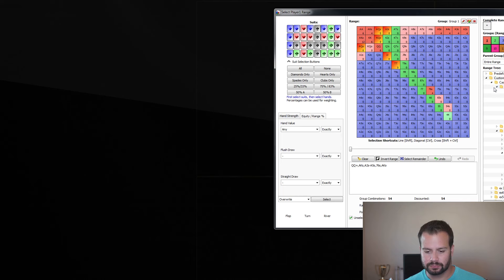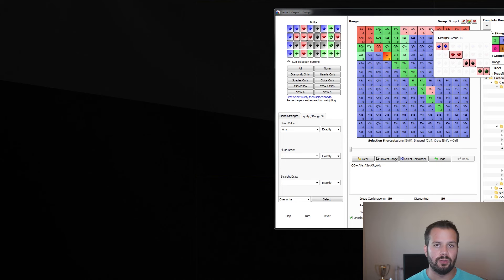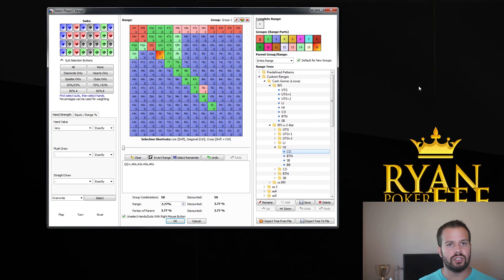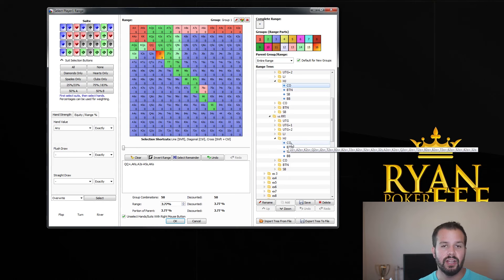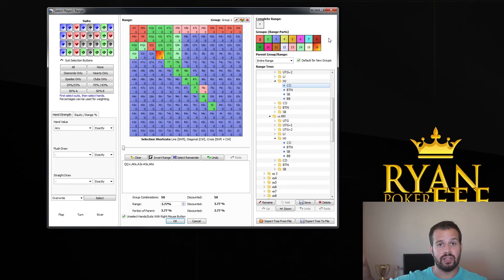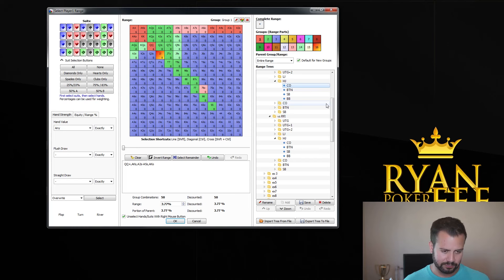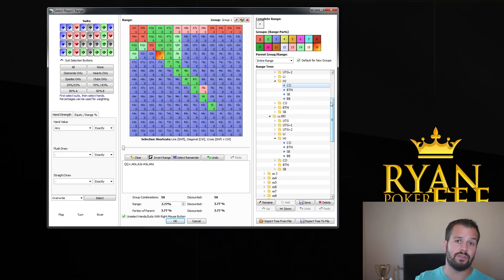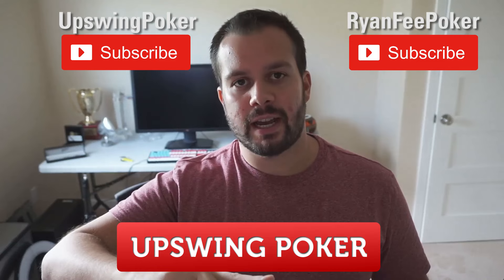4-Betting and 5-Betting Strategy in No Limit Hold'em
Upswing Poker co-founder Ryan Fee shares his thoughts on various aspects of 4-betting and 5-betting in No Limit Texas Hold'em. Topics covered include reasons to re-raise (value vs. bluffs), when to do so, and constructing ranges for 4- and 5-betting. Some specific situational ranges discussed are straight from the Upswing Lab.